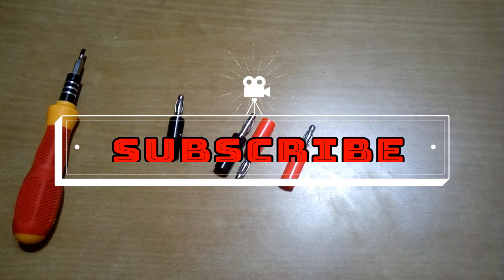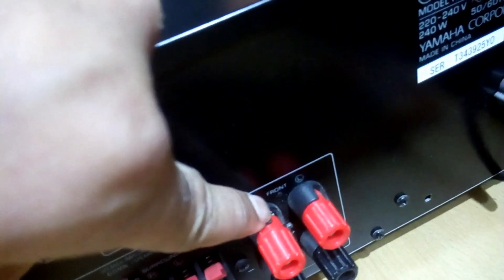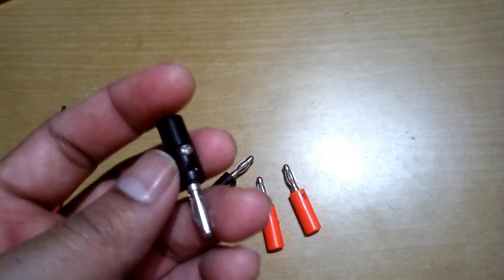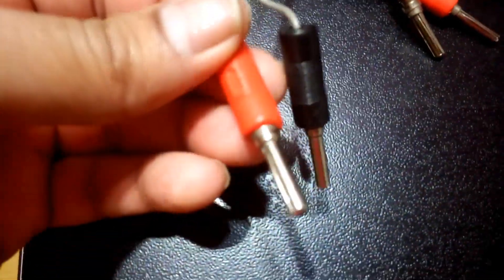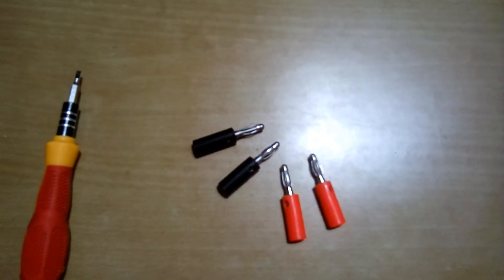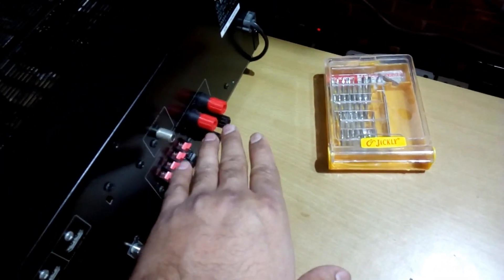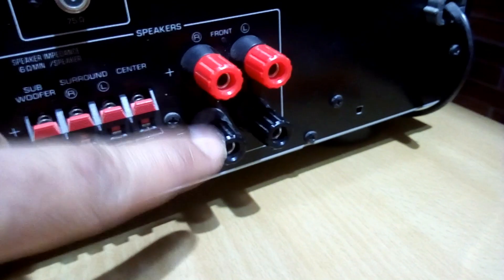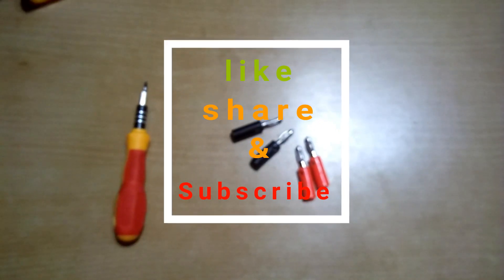Banana plugs & its usage